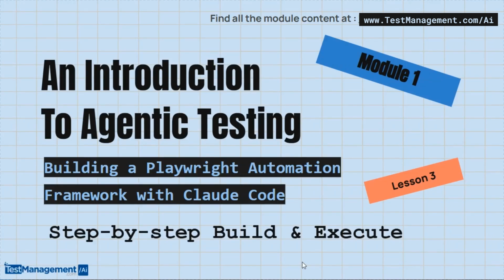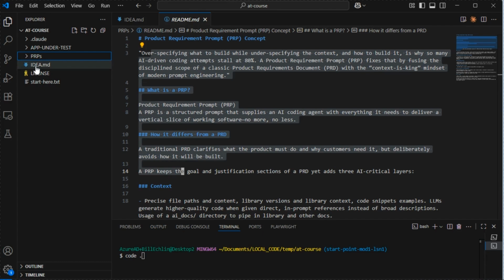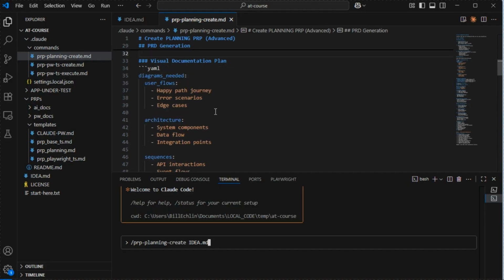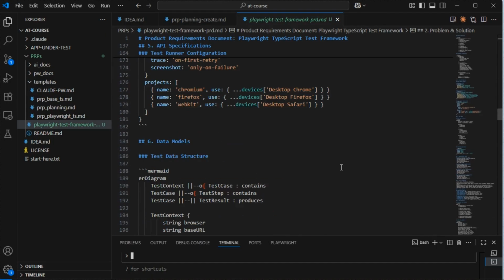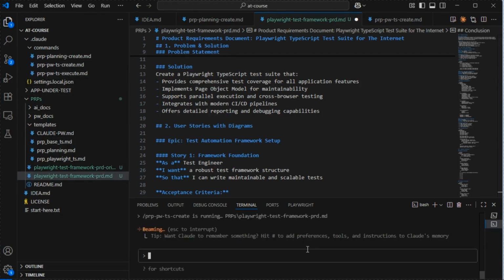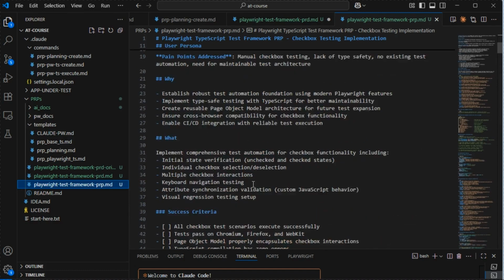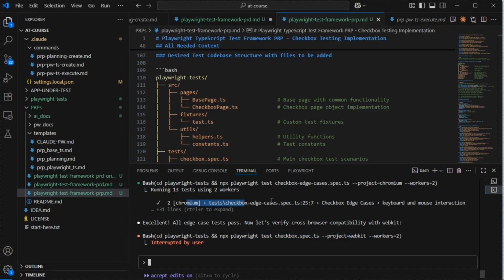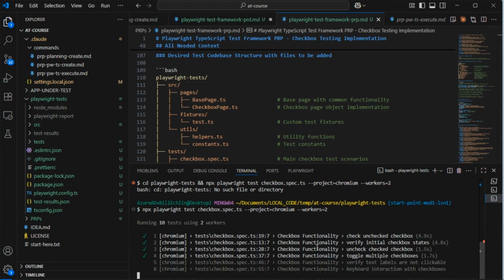From Idea to Framework: The 4-Step AI Testing Setup (Step-by-Step)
Build a complete Playwright testing framework in under an hour using the PRP (Product Requirements Prompts) process. No more copying boilerplate or spending weeks on setup!

In this lesson, you'll learn the exact step-by-step process to generate production-ready testing frameworks with AI assistance.

⏱️ SECTIONS:
- Introduction - From weeks to minutes
- Understanding PRD vs PRP
- Step 1: Creating your IDEA.md file
- Step 2: Generating the PRD (Product Requirements Document)
- Step 3: Creating the PRP (Product Requirements Prompts)
- Step 4: Executing the build process
- Live demo - Building a real framework
- Reviewing the generated code
- Customization and next steps

📁 WHAT YOU'LL LEARN:
• The complete 4-step PRP framework process
• How to write effective IDEA files
• PRD generation with Claude Code commands
• PRP document creation and review
• Executing the build process
• Connecting to your application code
• Managing documentation context
• Critical success factors

🎯 WHO THIS IS FOR:
• QA Engineers tired of framework setup
• Test Leads wanting to accelerate delivery
• Teams adopting AI-assisted development
• Anyone building test automation from scratch

💡 KEY TAKEAWAYS:
• Build complete frameworks in under an hour
• Generate Page Object Models automatically
• Create CI/CD-ready configurations
• Implement best practices instantly
• Focus on testing, not setup

• PRP Templates: Available in course repo
• Playwright Documentation: Included in project

🔧 PREREQUISITES:
• Basic understanding of test automation concepts
• Claude Code installed (or similar AI coding tool)
• Node.js and Git installed
• Access to application under test

💬 COMMANDS COVERED:
• /prp-planning-create - Generate PRD from idea
• /prp-pw-ts-create - Create PRP document
• /prp-pw-ts-execute - Build the framework

⚠️ IMPORTANT NOTES:
• This is an agentic process - results may vary slightly
• Always review generated code before production use
• Errors compound with AI - review at each stage
• Context is crucial for quality results

📚 COMPLETE MODULE 1 SERIES:
Introduction : A short introduction to this course
Quick Start : Get up and running fast
Lesson 1 : Overview and Understanding the PRP Process
Lesson 2 : Setup: Prerequisites & Foundation
Lesson 3 : Step-by-Step Framework Build  (THIS VIDEO)
Lesson 4 : Documentation & Debugging